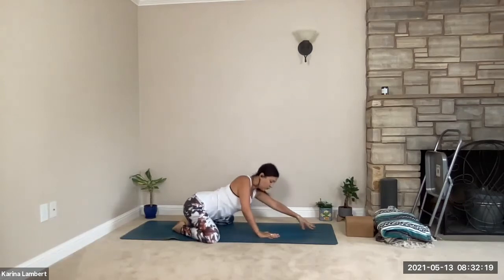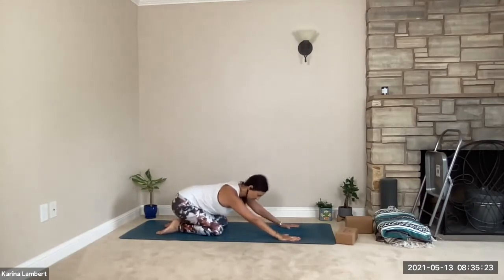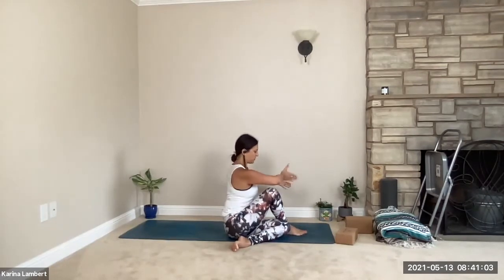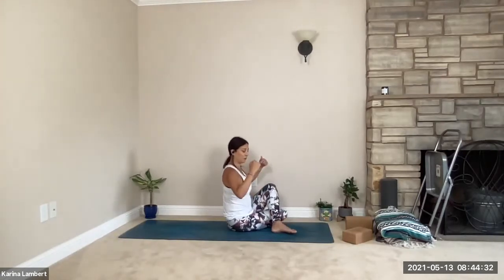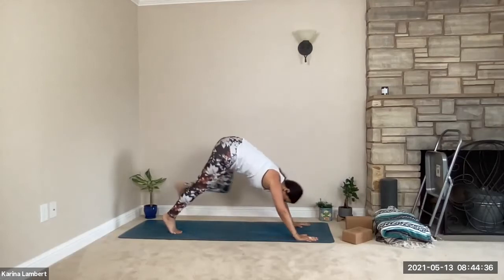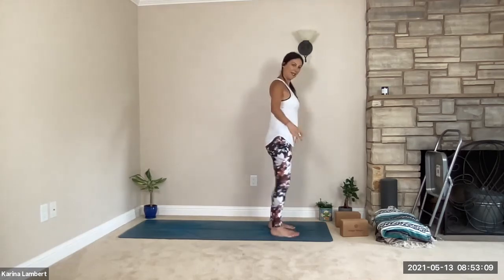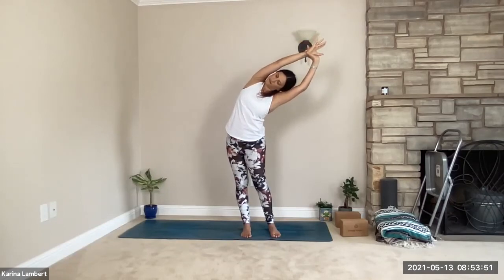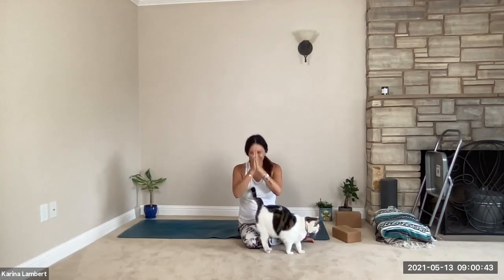30 min Yoga Whole Body Flow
A quick practice prefect for the morning to open up the body and mobilize joints with a flow to it.

Thanks for practicing! Namaste